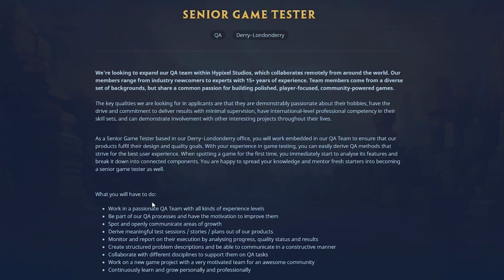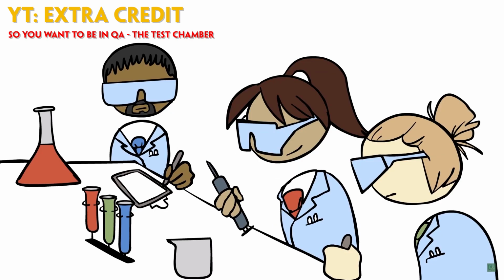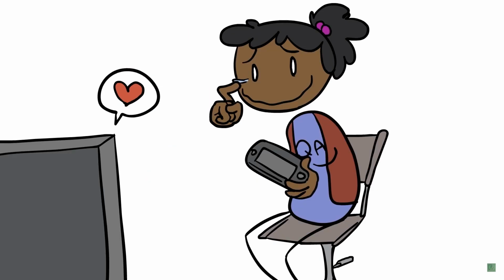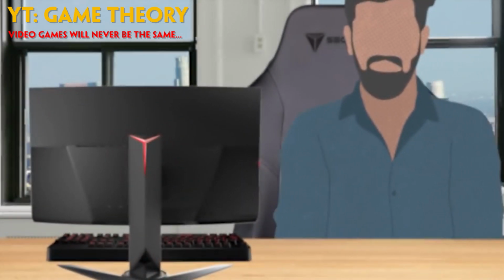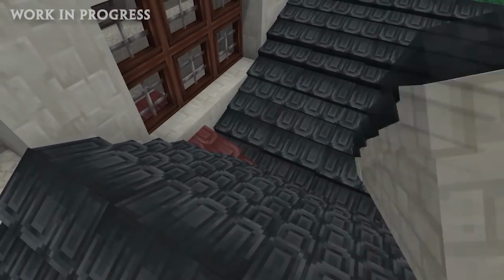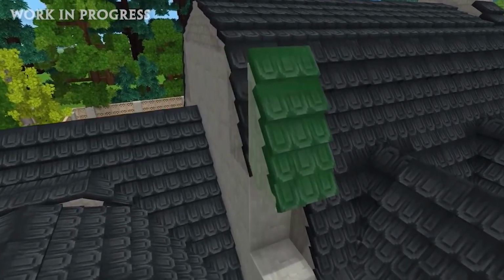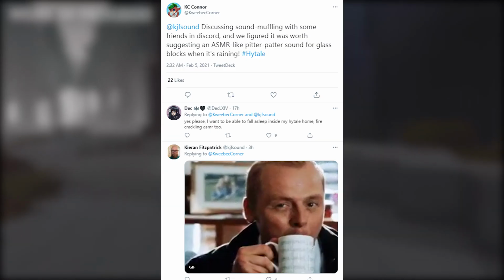Hytale Looks For Testers, 3 New Images, New Mob | News Update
Welcome back to Kweebec Corner, on Hytale News updates we discuss the big news about in-game secrets and postcards revealed this month. Noxy and the team are active on twitter and we discuss the fact that they are hiring a Senior game tester for the game.

Hytale is an upcoming survival-adventure sandbox game from the creators of Hypixel and Minecraft's most popular server. Skywars, Skyblock and many more games have been made famous by the team, but how will they fair with their own game? Hytale is bound to be a huge success, but what amazing changes to the industry will it bring?